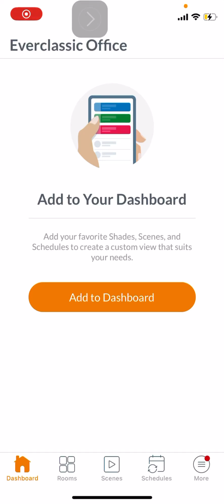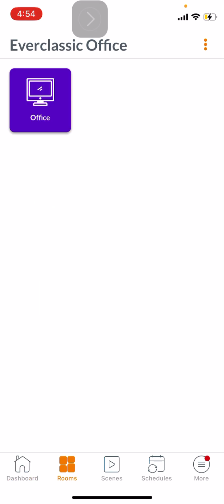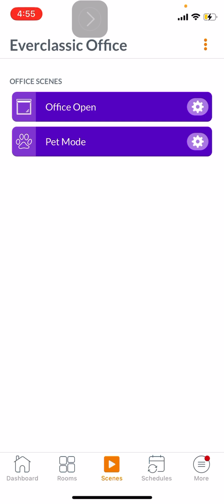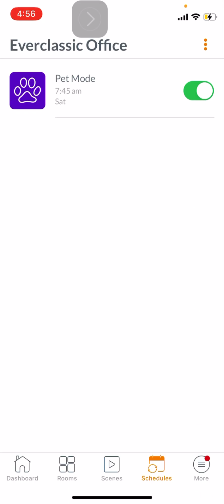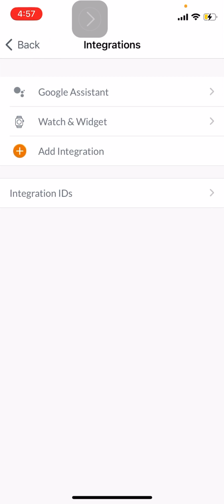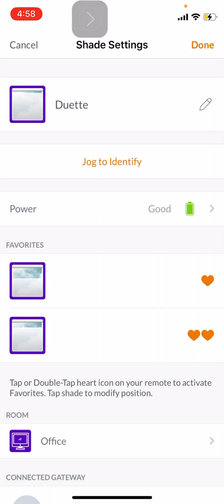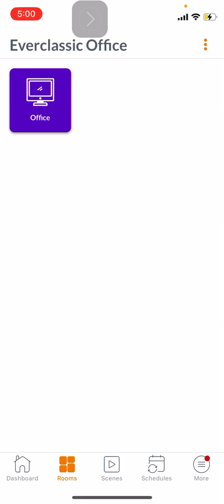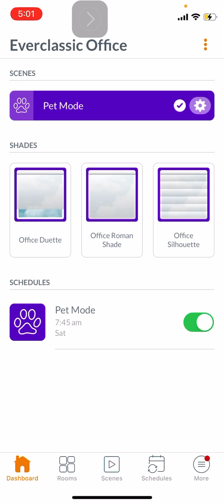Powerviw gen3 app